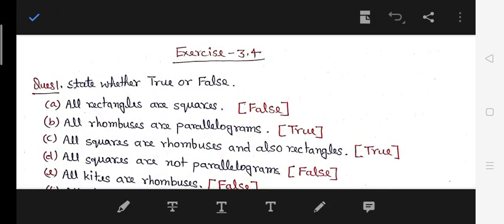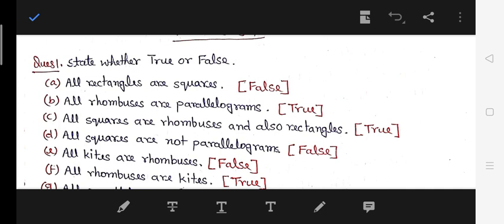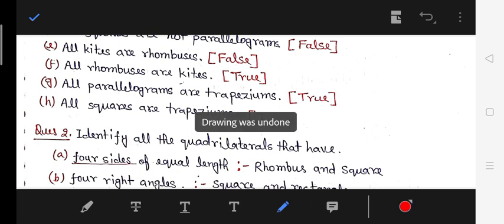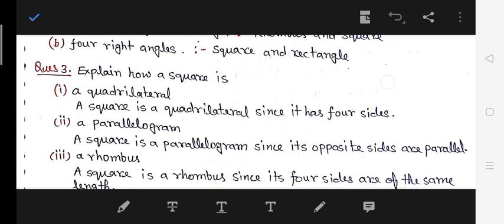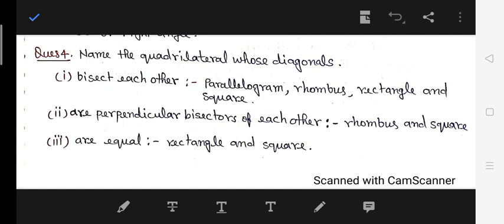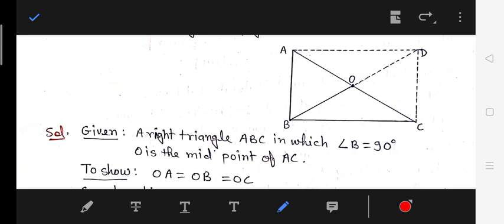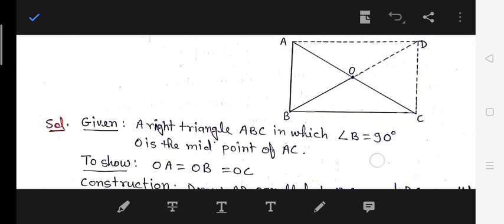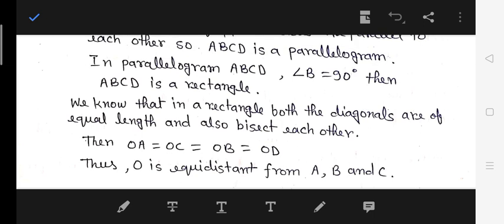Class-8 Mathematics: Exercise-3.4